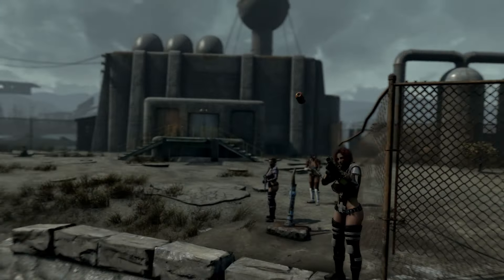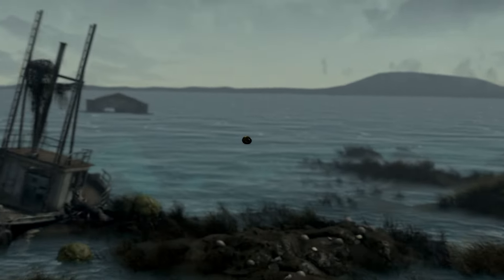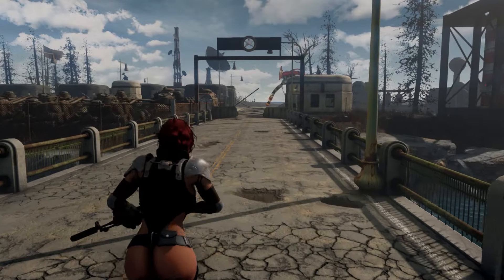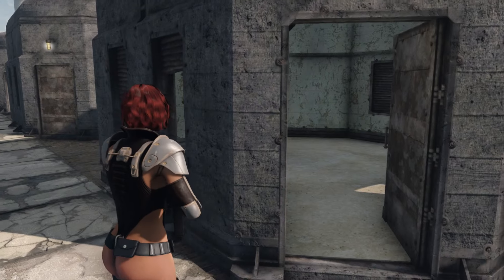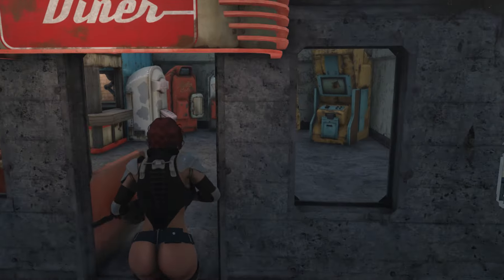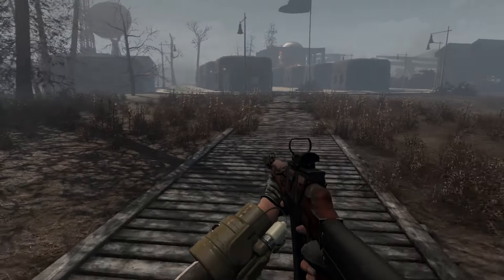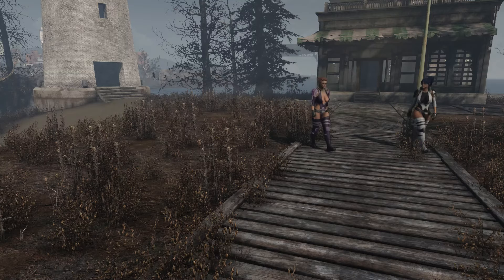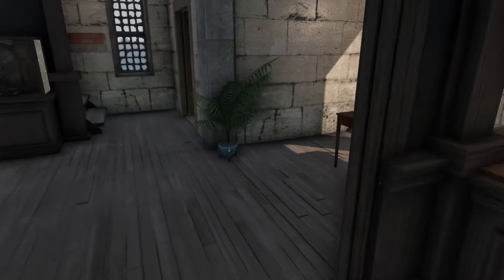Fallout 4 Mod Review - Ft. Samson & a Request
In this short episode I will cover Ft. Samson by Greekrage.